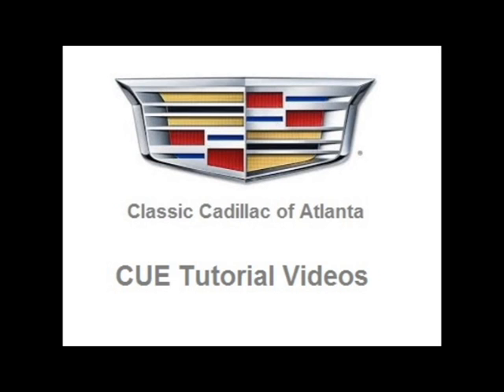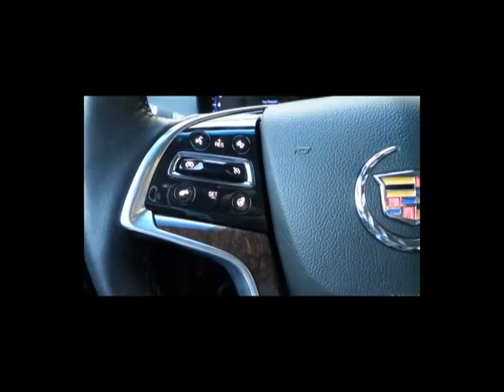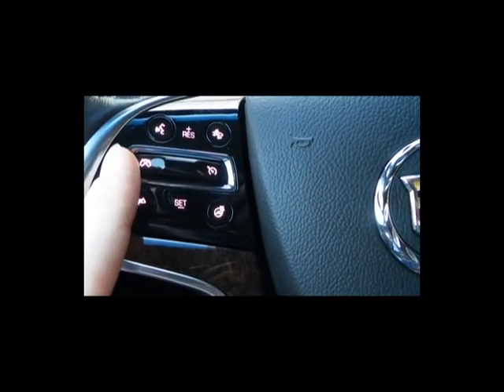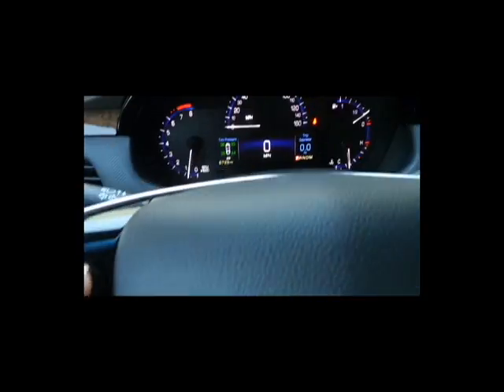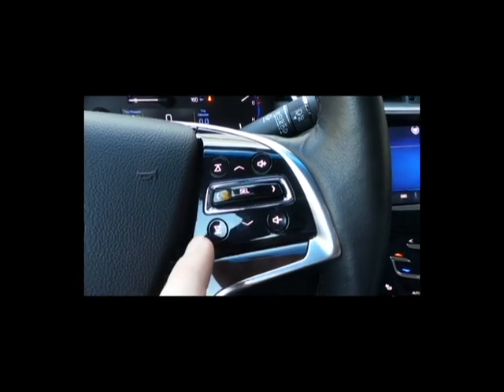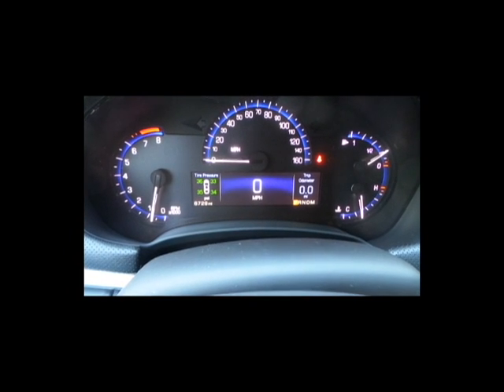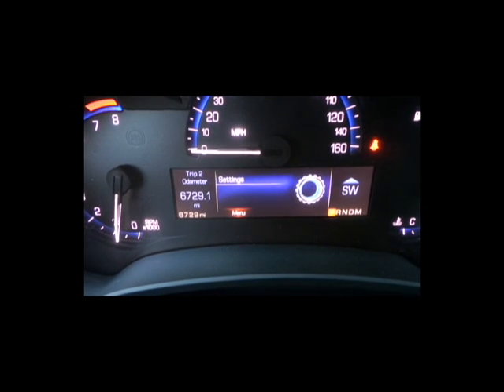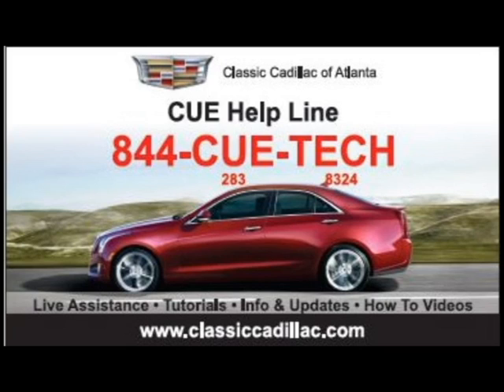CUE Tutorial: Steering Wheel Features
In this video we show you how to use the steering wheels features on your new Cadillac.

or

Call our CUE Helpline at (844) CUE-TECH